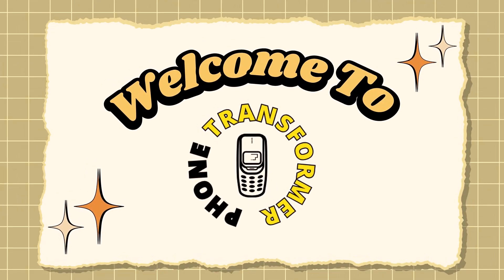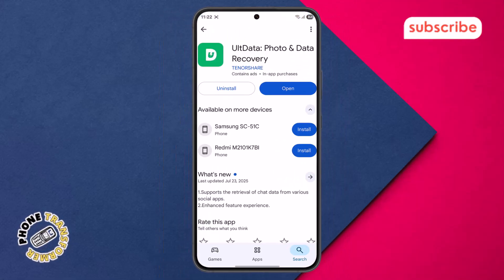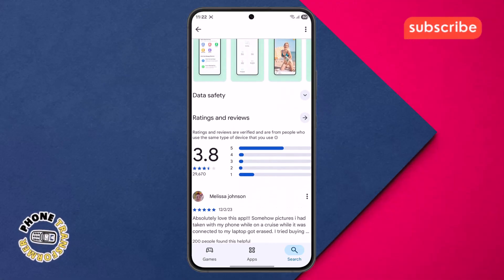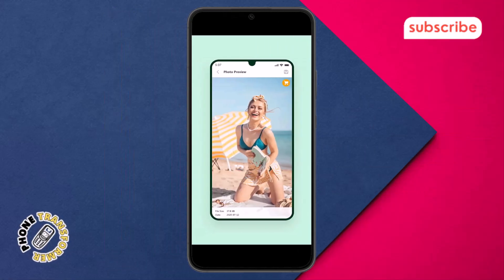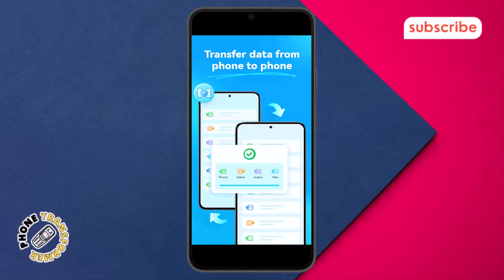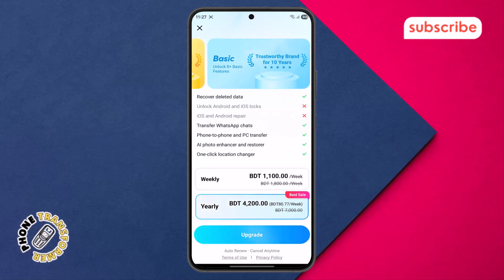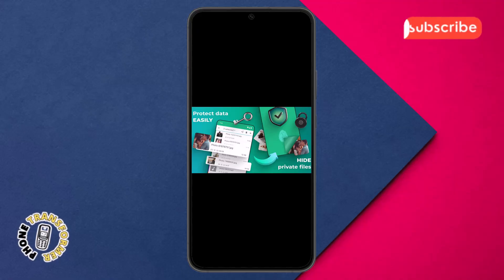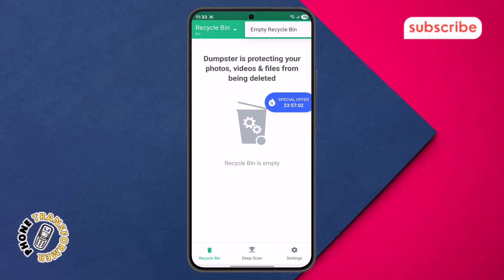5 Best Photo Recovery Apps For Android - Detailed Tutorial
5 Best Photo Recovery Apps For Android

Accidentally deleted photos from your Android phone? You're not alone. Losing precious memories or important images can be frustrating, but thankfully, there are apps designed to help recover them. Photo recovery apps scan your device’s storage to retrieve deleted pictures, even from formatted or corrupted files. In this video, we explore five of the best photo recovery apps available for Android. These tools vary in features, ease of use, and recovery success rates. Whether you lost photos from your gallery, SD card, or cloud backup, this guide will help you find the right app to restore them.

- Best Android apps to recover deleted photos
- Top photo recovery tools for Android phones
- How to retrieve lost pictures on Android
- Android apps to restore deleted gallery images
- Recover photos from SD card on Android